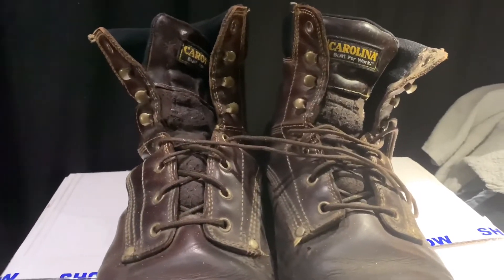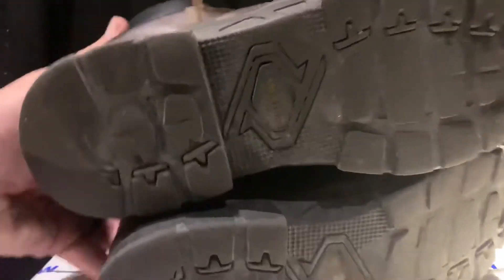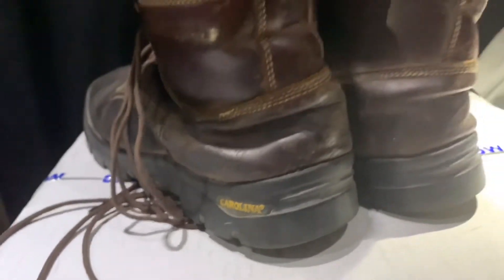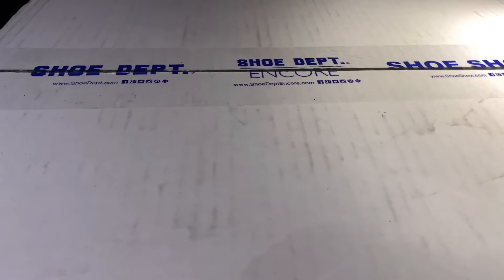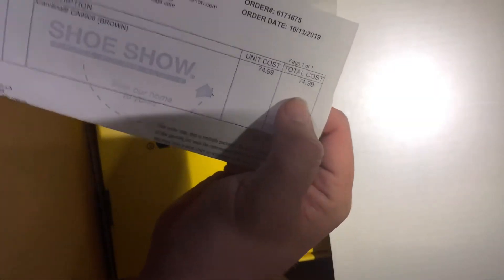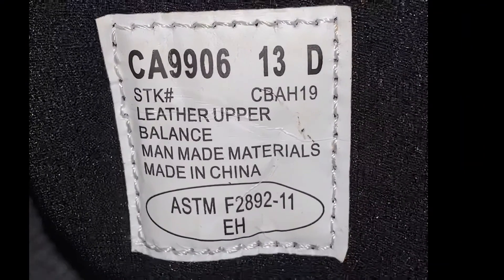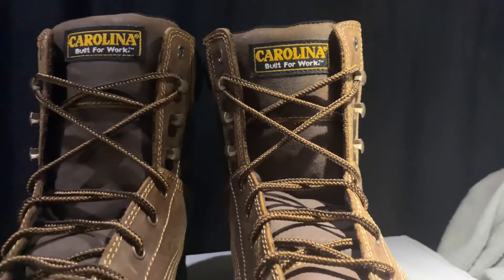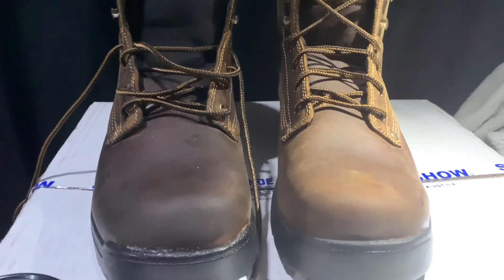Carolina Boots 2 year old needs Retirement. New Carolina Boots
Carolina Boots 2 year old needs Retirement. New Carolina boot.

Here is unbox of new Carolina Boot and my almost 2 year old boot. I wear least 6 days a week.